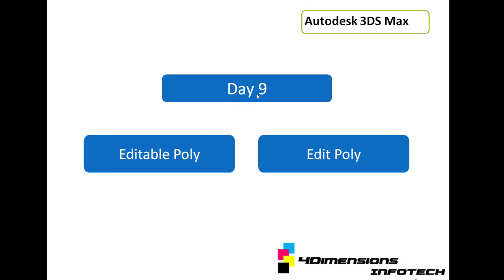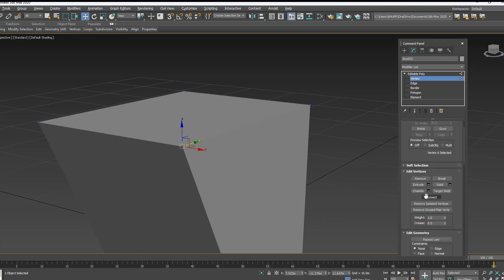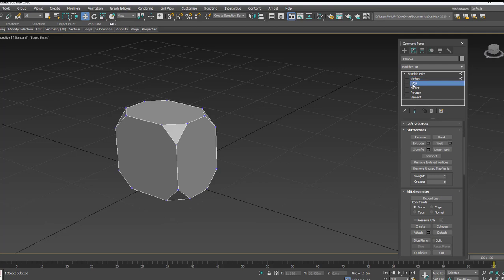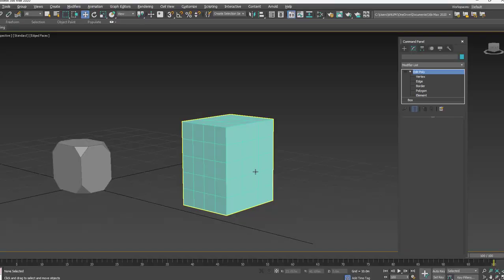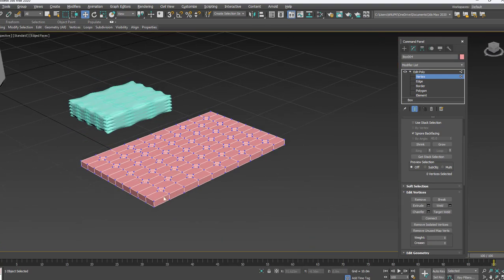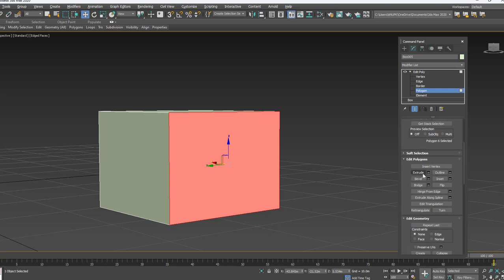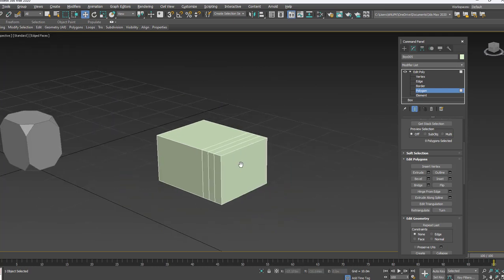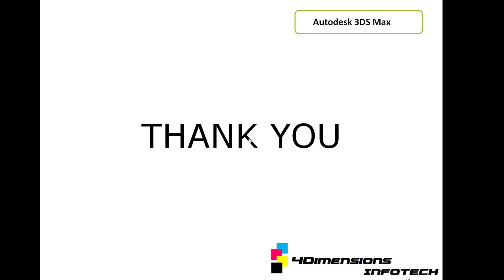3ds Max Session 9: Editable Poly, Edit Poly in English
In Session 9 of our 3ds Max tutorial series, we will dive into the Editable Poly and Edit Poly modifier, two of the most important tools for 3D modeling. These tools provide you with the power to manipulate every aspect of your 3D models, from vertices and edges to faces and polygons.

Here’s what you will learn in this session:

Editable Poly:
What is Editable Poly?
Discover how to convert 3D objects into Editable Poly to gain control over the geometry of your models.
Learn to work with different components like Vertex, Edge, Polygon, Border, and Element.

Vertex, Edge, and Polygon Selection:
Master selecting and editing individual vertices, edges, and polygons to create detailed 3D models.

Extrude and Bevel:
Learn how to use the Extrude and Bevel tools to extend and modify your model’s geometry.

Inset, Chamfer, and Cut:
Use the Inset, Chamfer, and Cut tools to refine your geometry, add sharp edges, or make cuts to create complex shapes.

Edit Poly Modifier:
Applying the Edit Poly Modifier:
Understand how to apply the Edit Poly modifier and use its powerful features to modify your models in real-time.

Editing Geometry:
Learn how to edit your object by manipulating vertices, edges, and polygons using the Edit Poly modifier.

Practical Exercise:
Apply the tools learned in this session to a basic 3D object to refine and add details, making it more complex and visually appealing.

By the end of this session, you'll be proficient in using Editable Poly and Edit Poly modifier techniques to create and refine detailed 3D models, opening up many possibilities for your future projects.